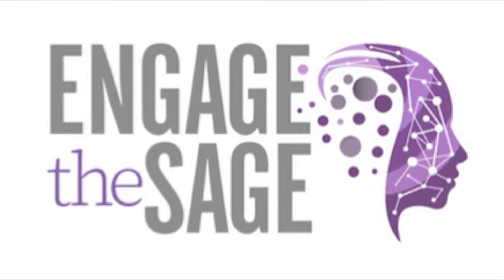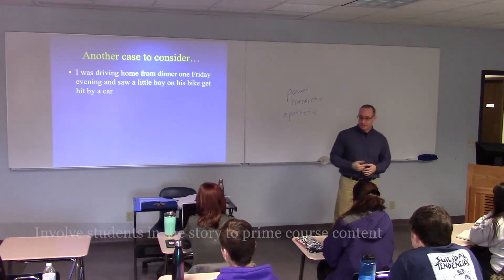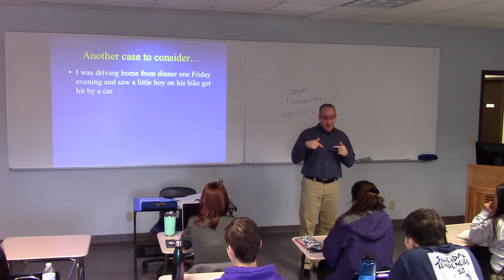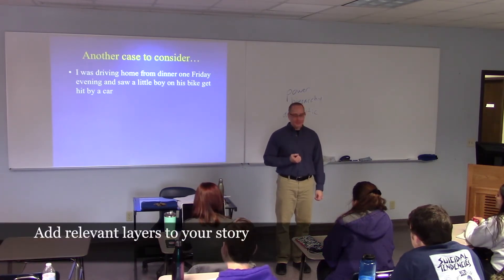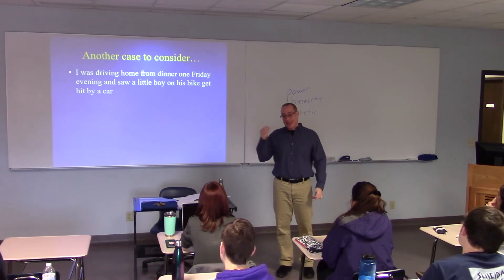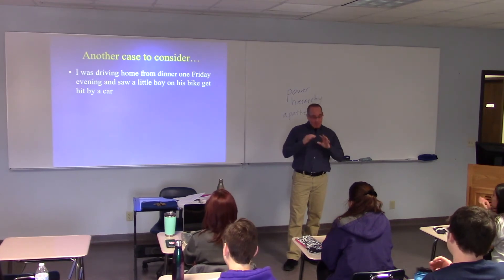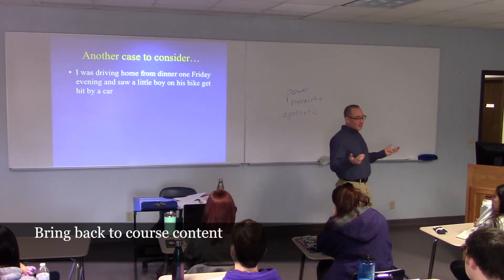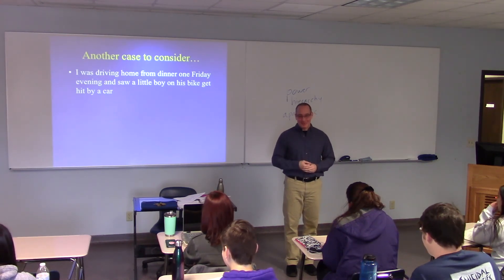Engage the Sage: Making Simple Concepts More Nuanced Through Interactive Storytelling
Looking for ways to make simple concepts come to life for your students? Tune in to see a demonstration of interactive storytelling with advice on how to interact with your students while making the simple concepts more nuanced. We challenge you to find a way to effectively use this in your classroom.